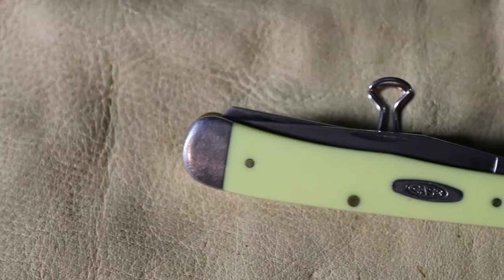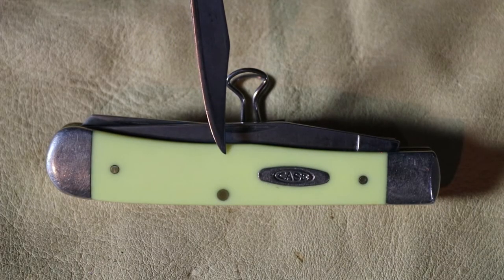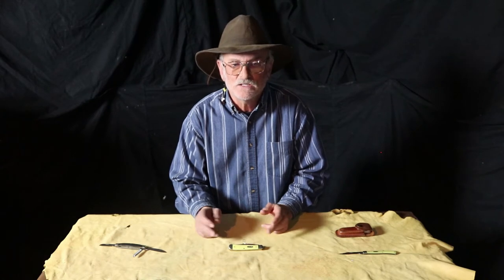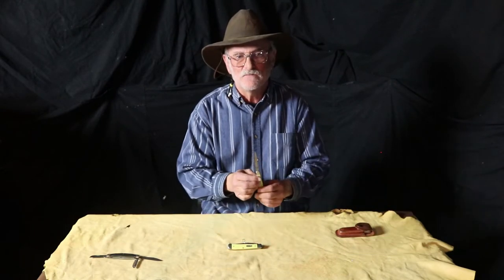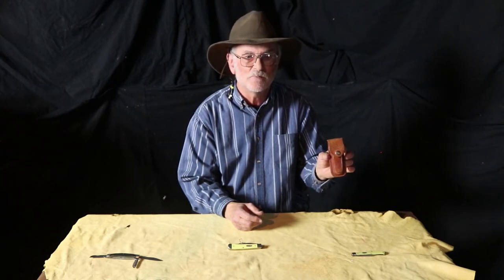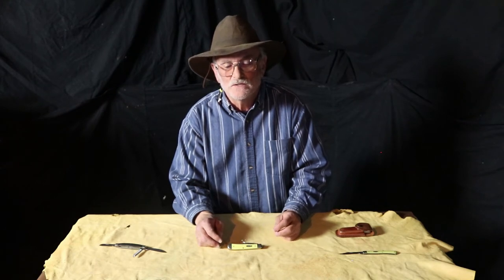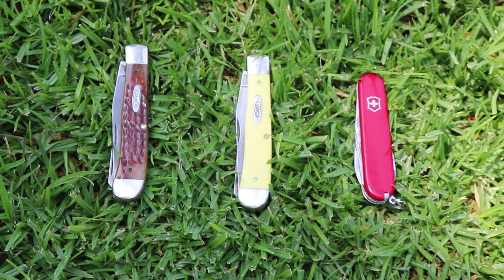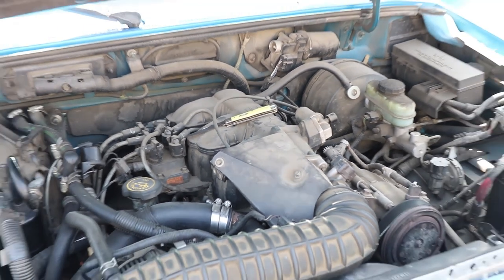Case X X Yellow Handle Trapper: A Superior Everyday Carry knife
In this post we explain how Chrome - Vanadium has nothing to do with cheap third world wrenches.  And why this variant of the Case X X Trapper has real world applications. It is well  worth considering for Every Day Carry.